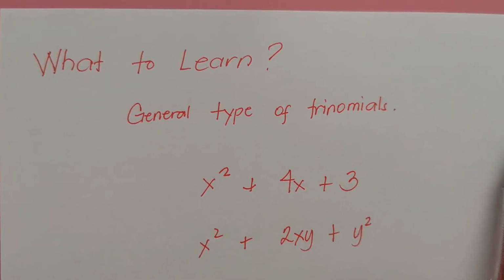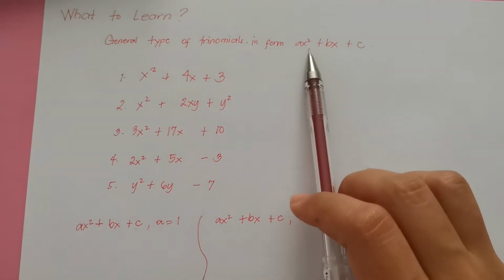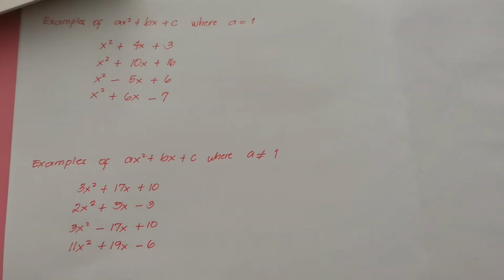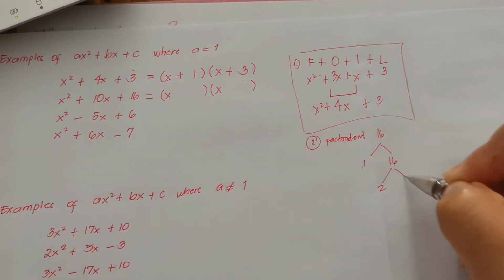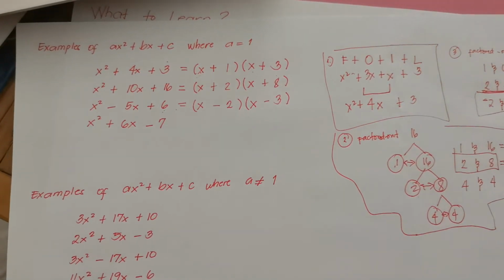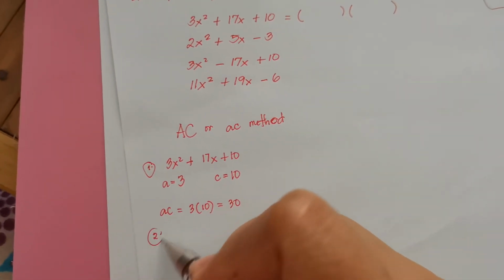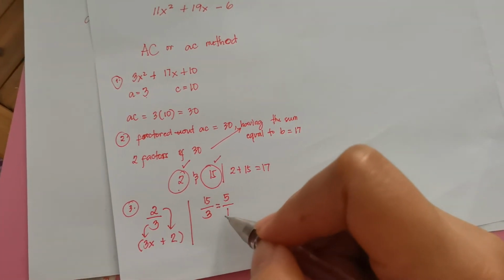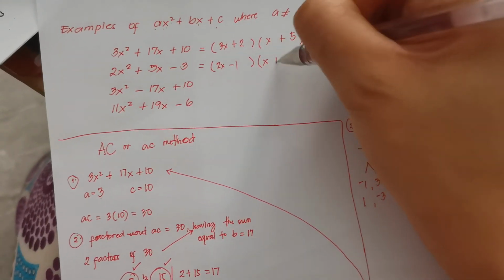Share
Factoring General Trinomials in Form ax²+bx+c (part 1)